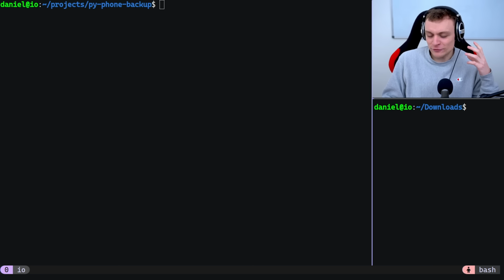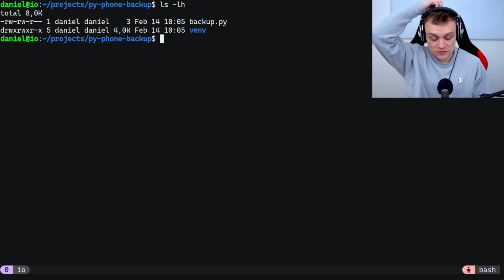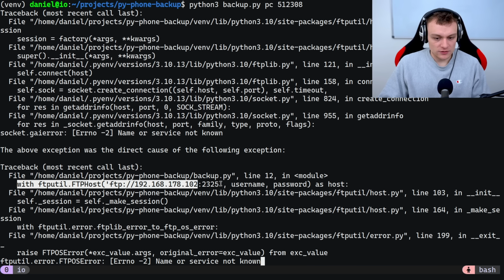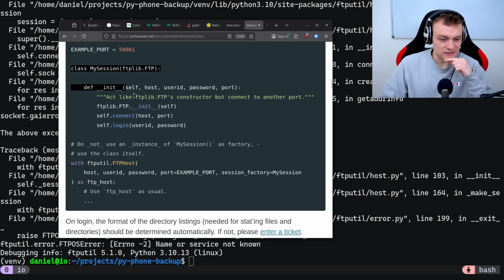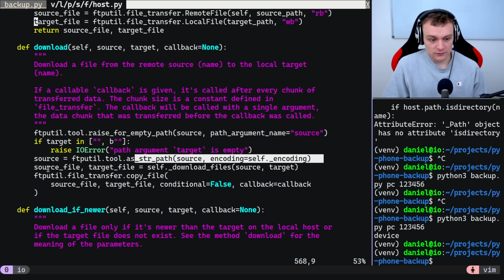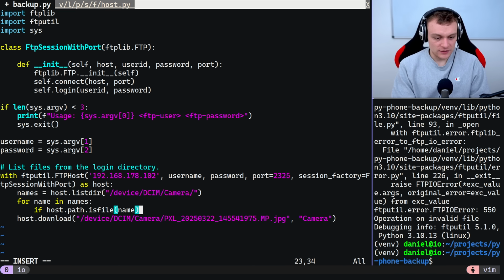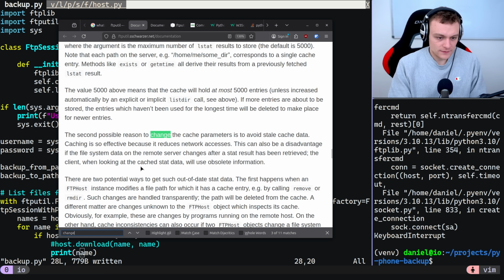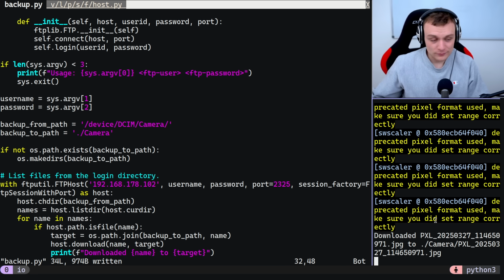Coding Phone Backups with Python (No Cloud)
Coding wireless phone backup in Python, all via your local network, based on FTP. Run a small FTP server on your phone and run the Python backup tool to download all your files to your computer.